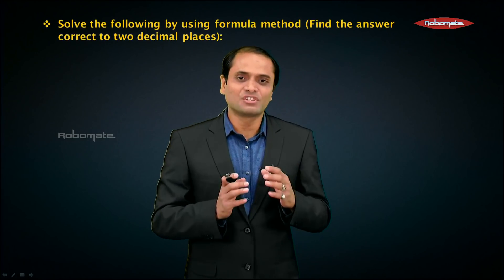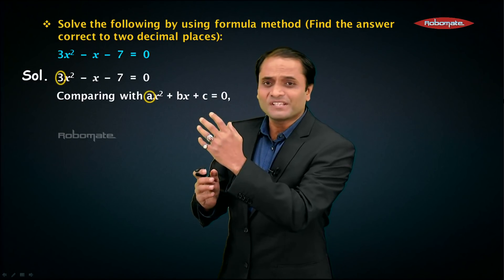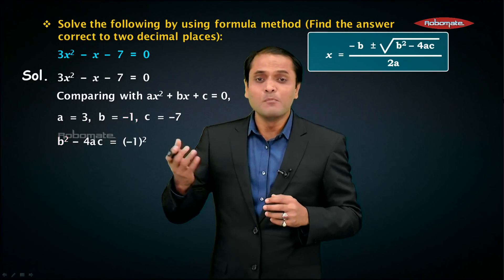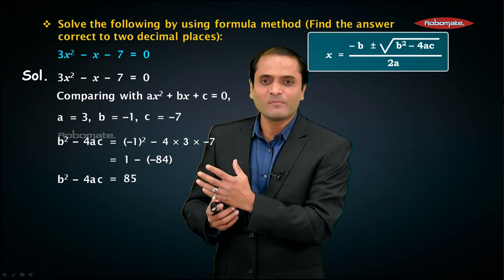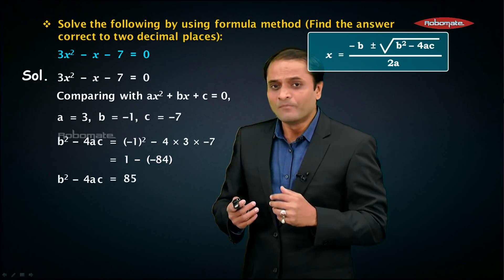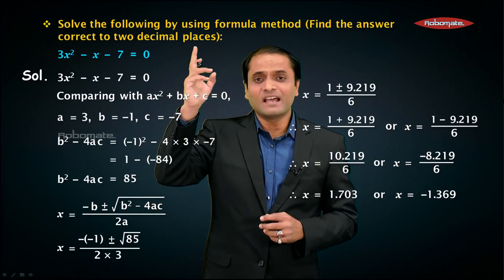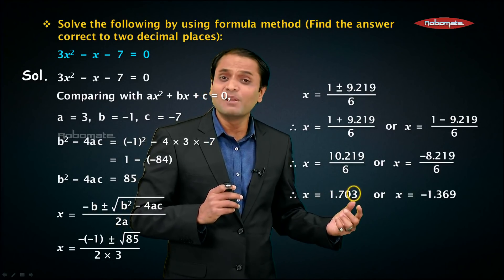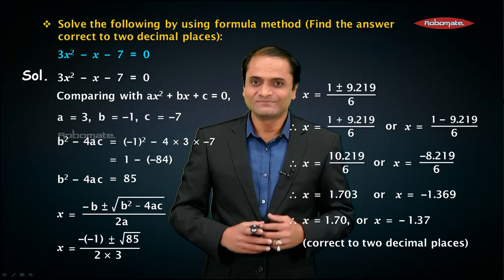Class X | ICSE Board | Maths | Quadratic Equations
In this video lets learn formula method to solve quadratic equations.